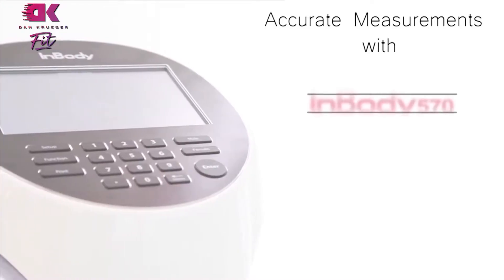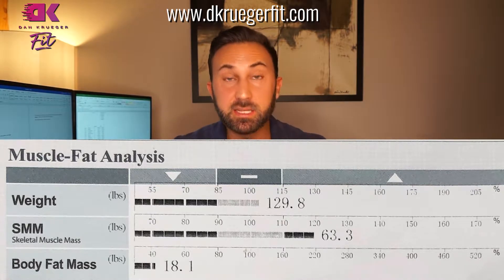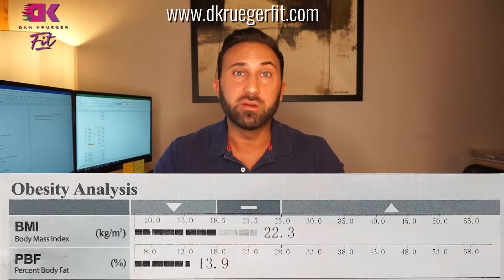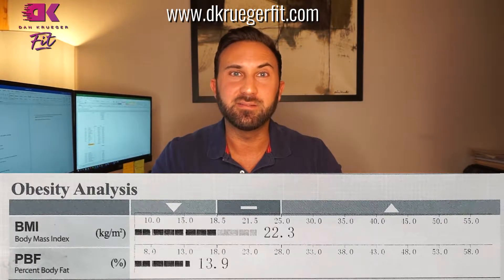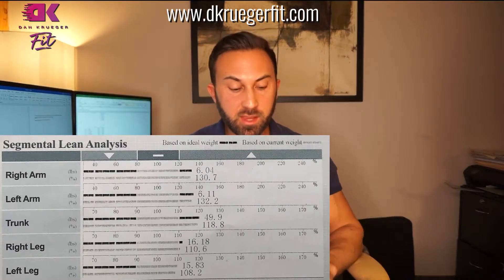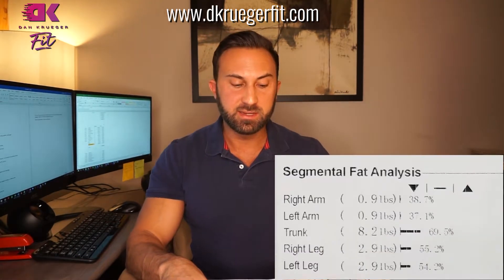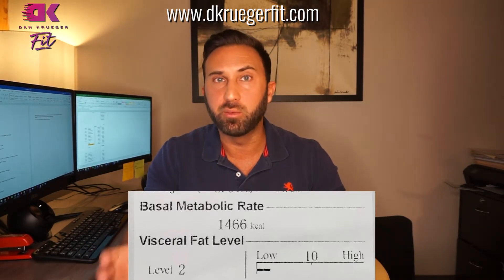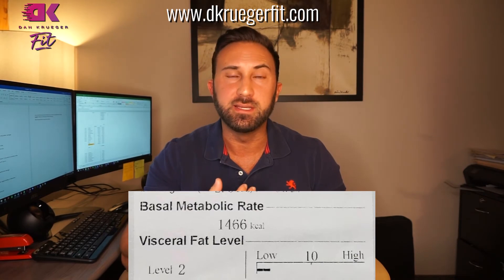InBody 570 Results Explained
DK Fitness Clients get access to the InBody 570 Body Composition Analyzer. This device produces a report that breaks down your body composition in great detail. In this video, Dan walks you through Liz's recent scan and explains all the elements of the report.

Want to take your results to the next level?!